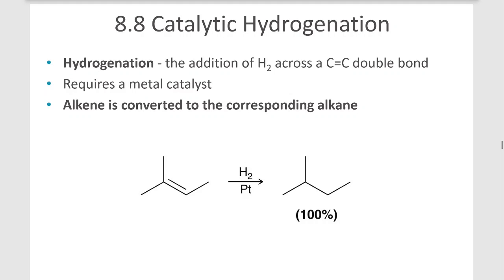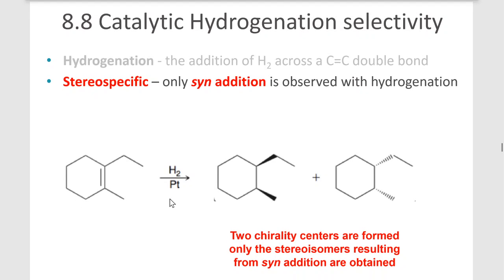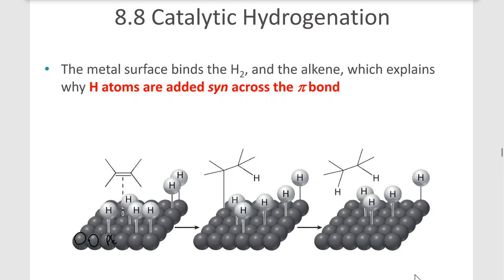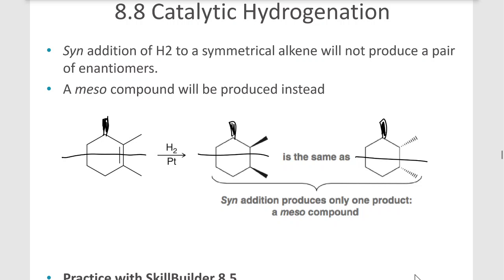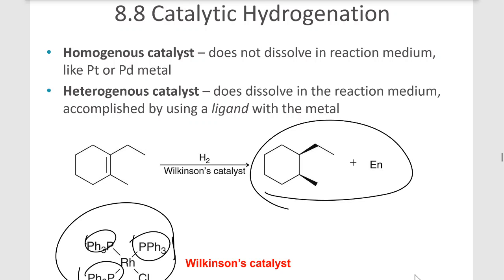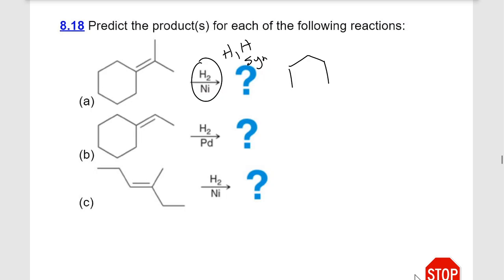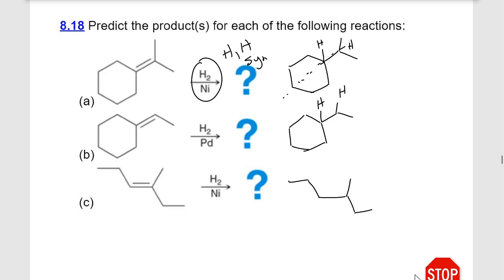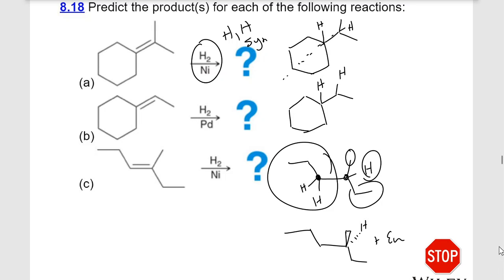ch8 6 Catalytic Hydrogenation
Catalytic Hydrogenation